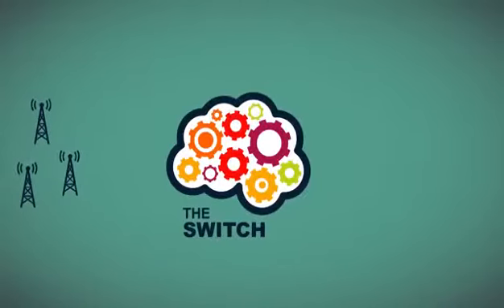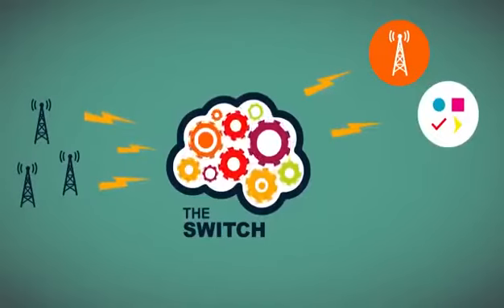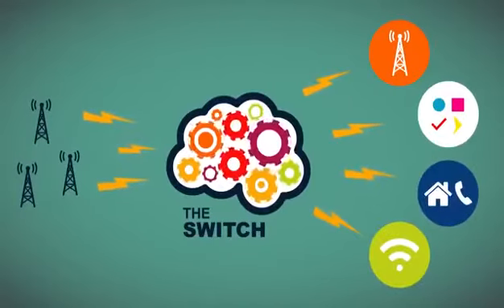ابراج الهواتف الخليوية وطرق الارسال بين الدول والمدن